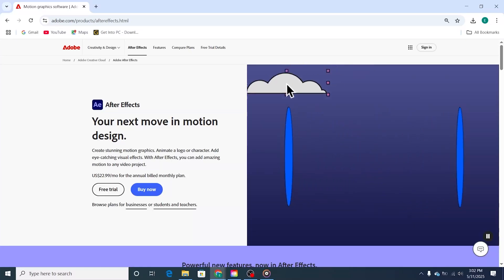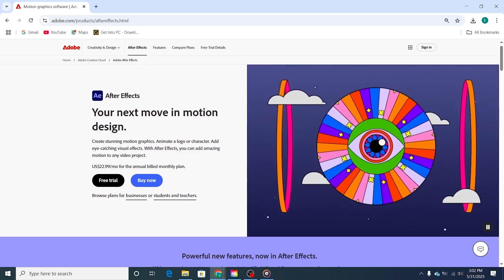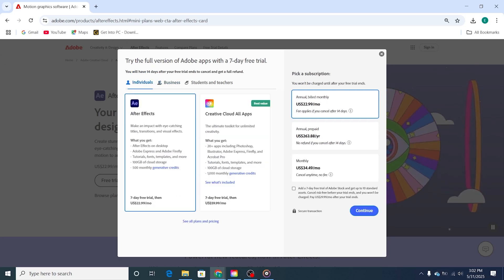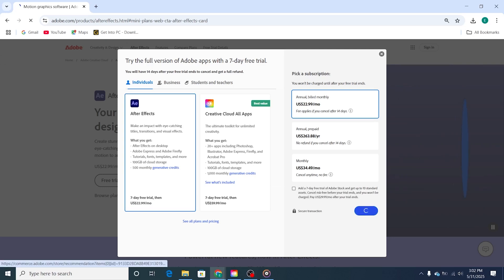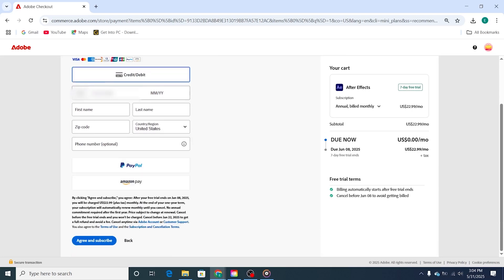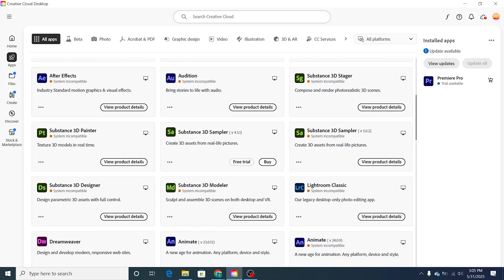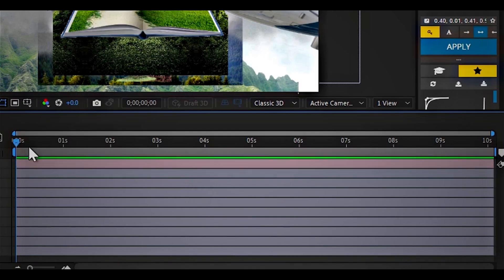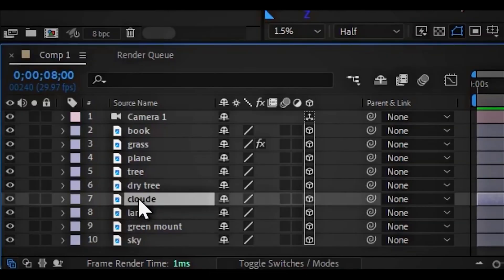How To Download Adobe After Effects FREE for PC, Mac (2026 Official Version)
👉 Download Adobe After Effects for free on PC/Mac/Laptop

This tutorial shows how to download Adobe After Effects for free on PC, Mac, and laptop using the official Adobe 7-day trial! Create stunning motion graphics and visual effects without spending a dime. In this video, I’ll guide you on how to download Adobe After Effects for free on PC, Mac, and Laptop with the 2026 updated method. Adobe After Effects is one of the most powerful tools for video post-production, motion graphics, and visual effects. Whether you're working on animations, special effects, or enhancing videos with professional-grade compositing, After Effects has everything, you need.